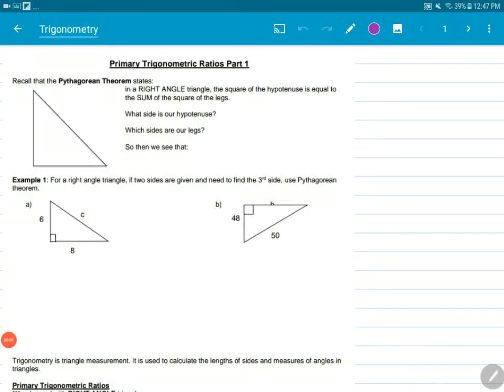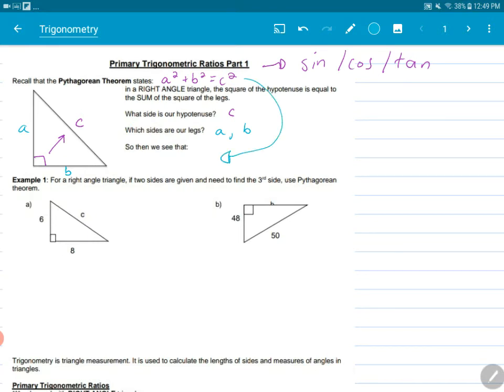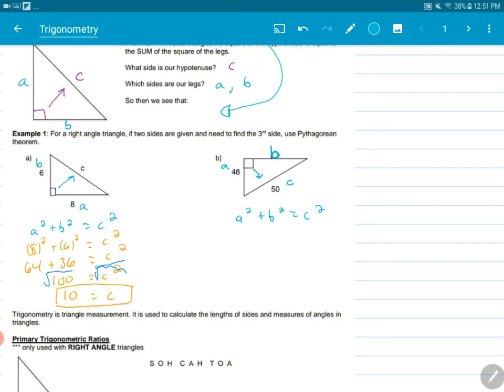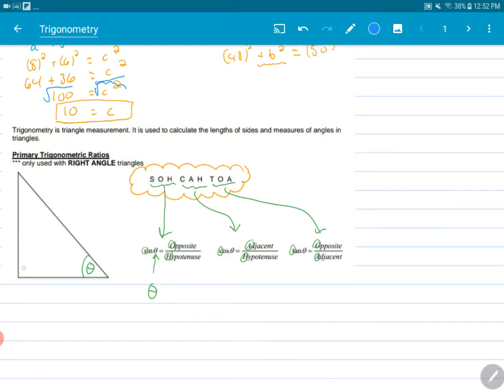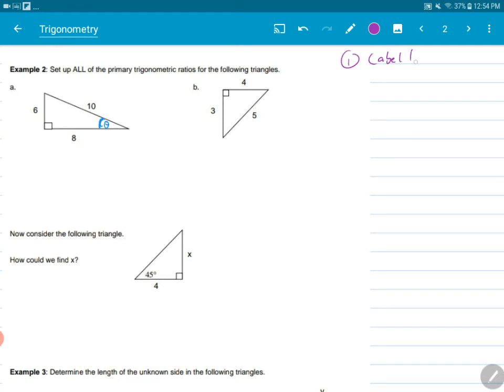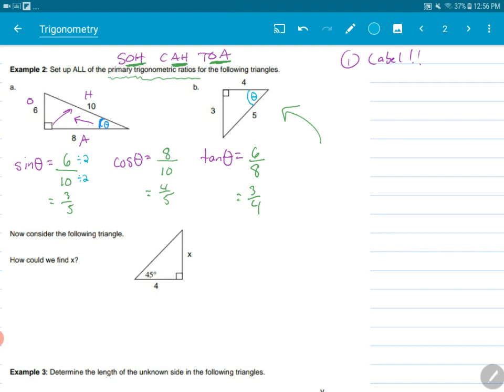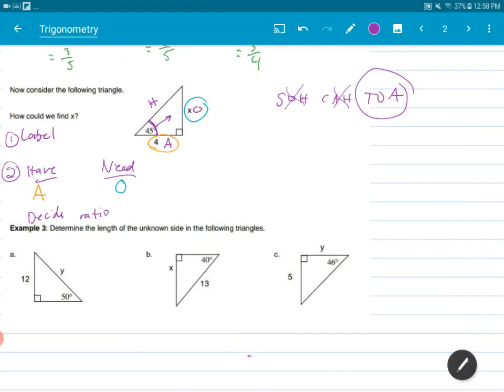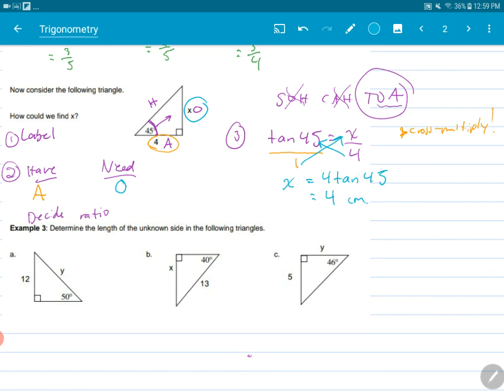Primary Trig Ratios (Part 1)